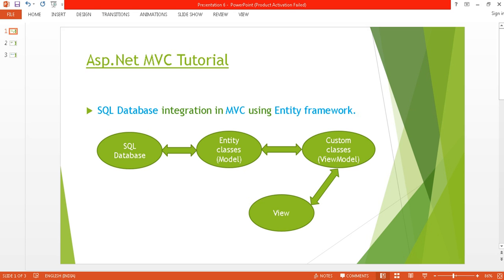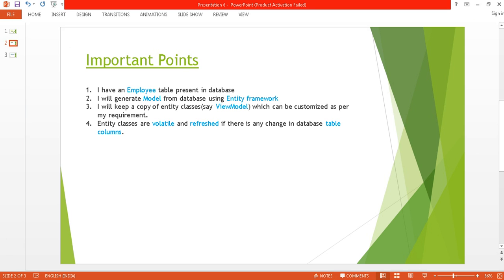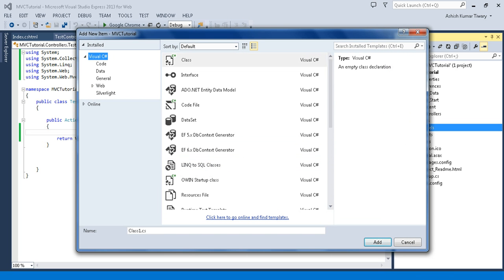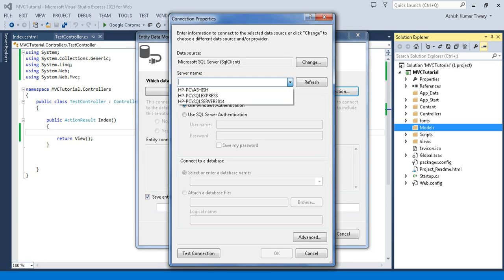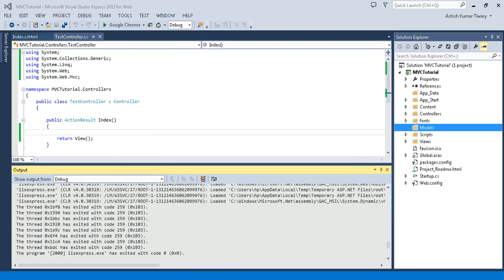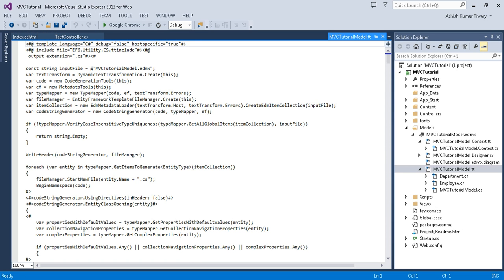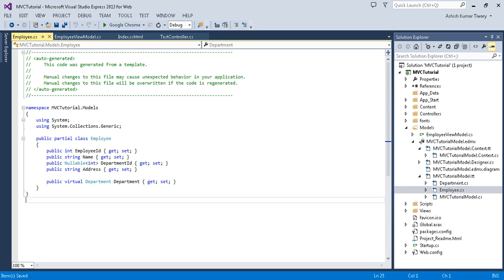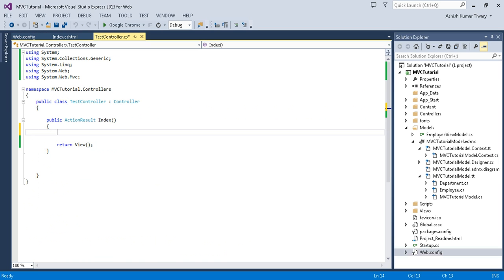Part 6- ASP.NET MVC Database Connection Using Entity Framework | Connect to SQL Server database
Hello ,if you want to make the database connection in asp.net mvc then follow the steps as I have done in video. Its very easy to connect a SQL server database within a few minutes in  asp.net mvc. This is part 6 of the video series.

INTRODUCTION :
Here you just need to follow the DATABASE FIRST Approach and using entity framework we can generate the model .All thing is automated as the entity framework helps to generate the model dynamically.Later we are supposed to use that model in order to manipulate data in Asp.net MVC .

I strongly suggest you to  watch first five videos in order to consolidate your knowledge .

jquery-ajax
$ ajax jquery
jquery ajax tutorial
viewbag
$controller
$model